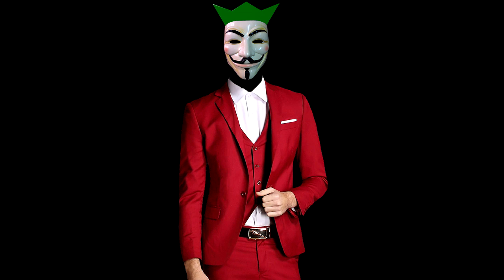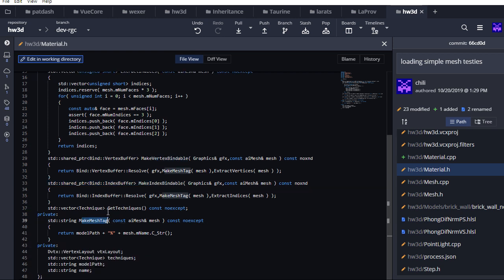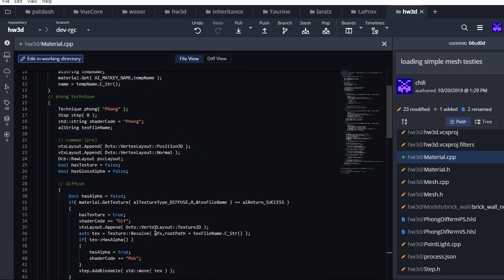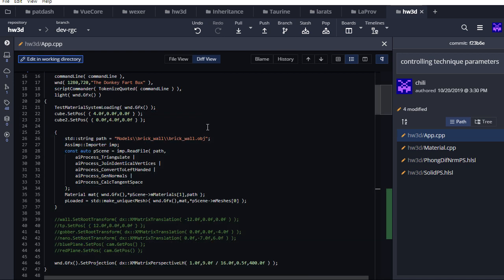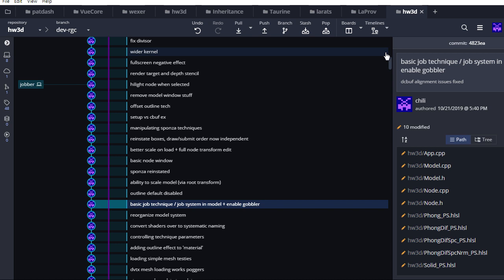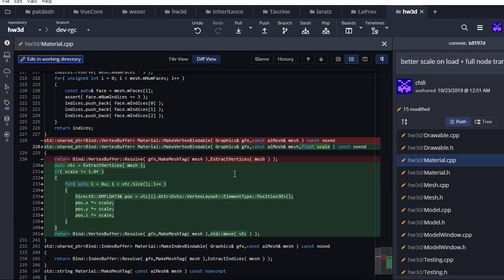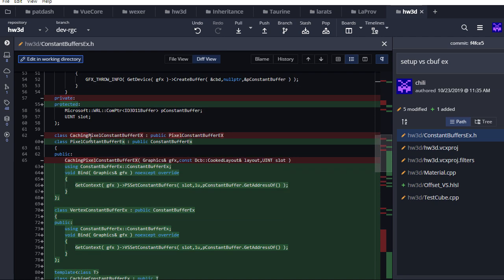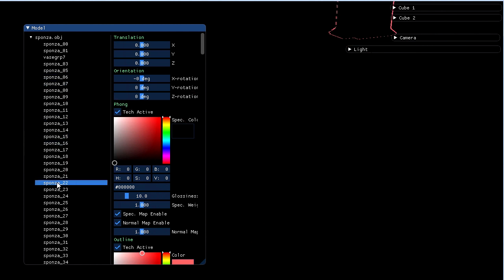Dynamic Technique Composition [C++ 3D DirectX Tutorial]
In this video we finish upgrading out codebase to dynamically compose our rendering techniques based on the Assimp material data.